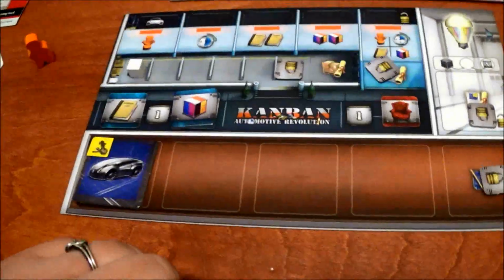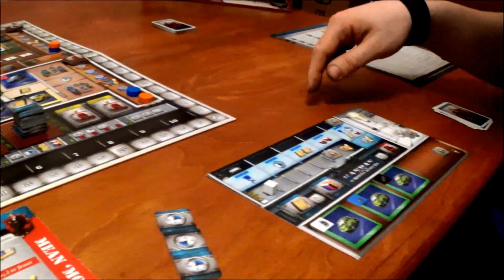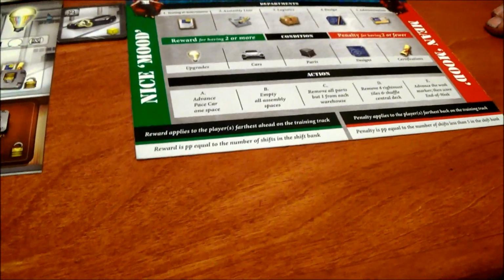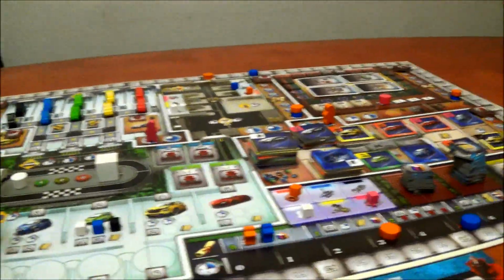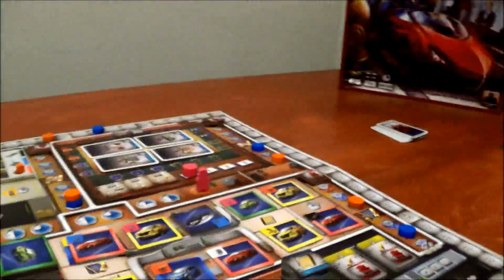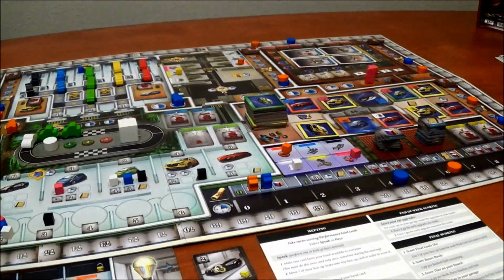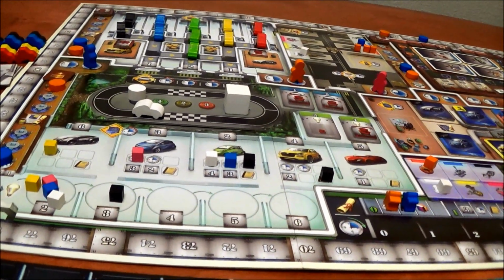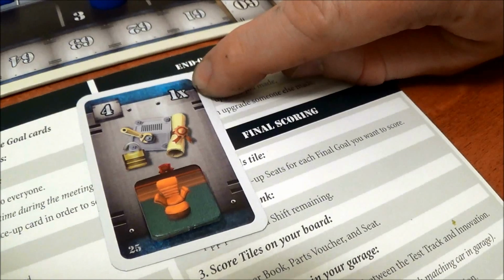Gaming on a Budget: Kanban Automotive Revolution Gameplay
Time to play!  We show off pretty much everything the game has to offer, short of final scoring. And final scoring is basically just a meeting with a couple more options.